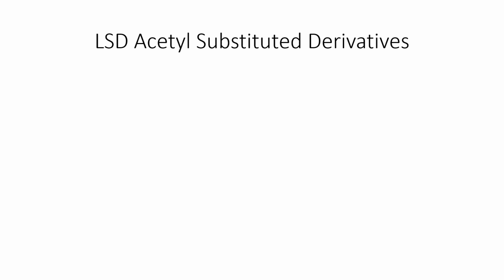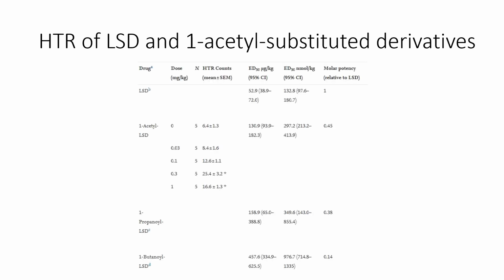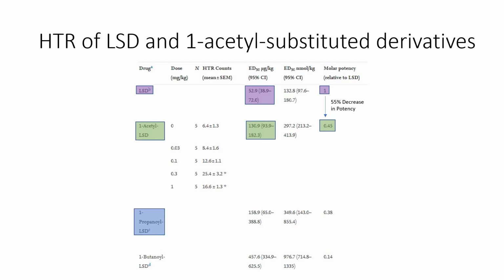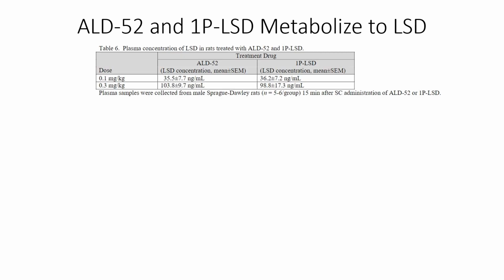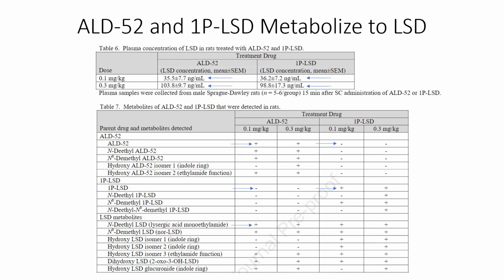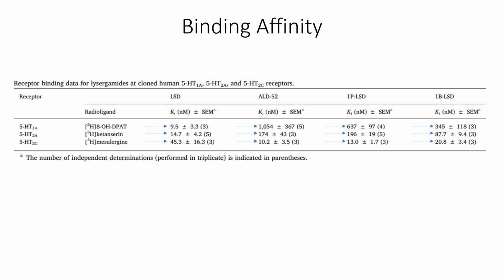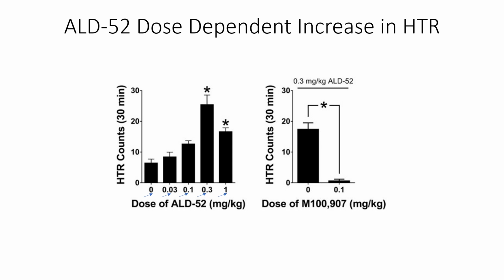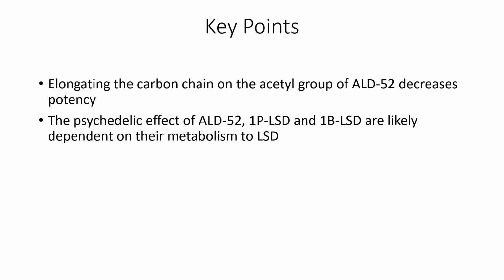Pharmacological and Biotransformation studies of 1-acetyl-substituted derivatives of LSD